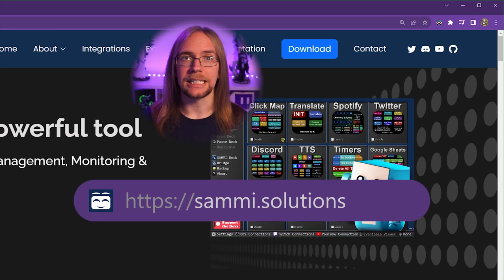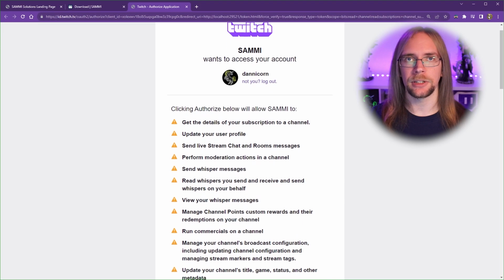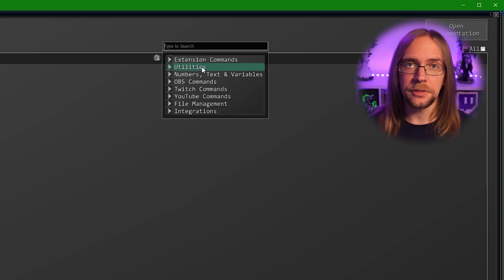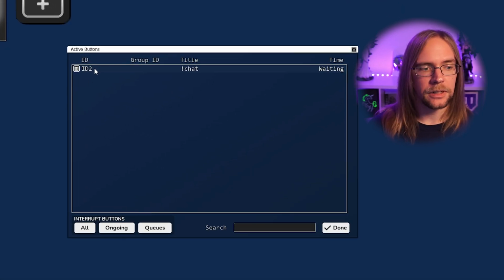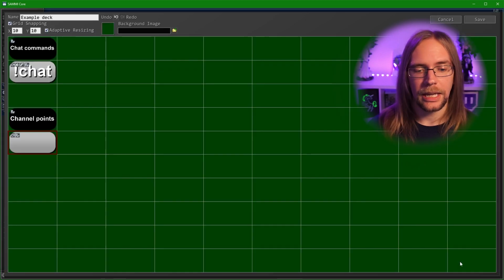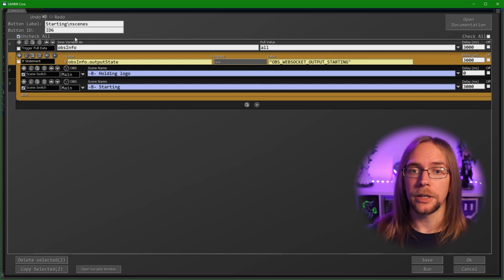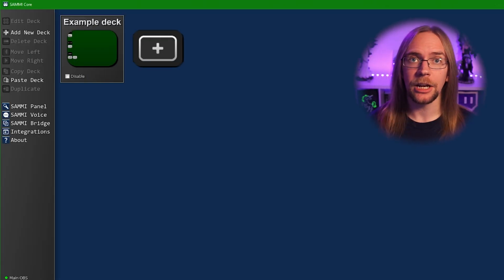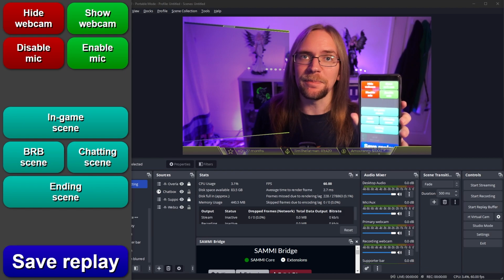This app will take your stream to the next level | SAMMI setup guide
Have you ever wondered how streamers have toys and interactions on streams? I’m talking things appearing… sounds playing… crazy camera effects… What if I told you there’s a way of doing this AND MORE absolutely free? And it’s really simple to set up as well. Keep watching!

My name’s Danny and I stream over on Twitch.TV/dannyvalz . Today, I have the absolute pleasure of introducing to you, my good friend, SAMMI. This video is going to cover:

What SAMMI is and what it can do
How we set it up
Creating our first buttons

Literally ANY Twitch or YouTube streamer can use this right away.

If you want to catch me on Twitch, I go live four nights a week at 8:30pm UK time over

CHAPTERS
00:00 - Intro
00:44 - What is SAMMI?
04:59 - What is the SAMMI Bridge?
05:46 - Connecting SAMMI to Twitch/YouTube
08:22 - Creating our first deck
09:26 - Creating our first buttons
15:31 - Creating a channel point reward
19:35 - Setting up automations
27:20 - Setting up SAMMI Panel
30:45 - A great SAMMI Panel use-case!
31:15 - Outro

SAMMI LINKS
Use SAMMI Panel to control OBS from your phone or tablet

VARIABLES TO COPY & PASTE
To check if stream is starting, you can use “Trigger Pull Data” to save the details from OBS into a variable called obsInfo
You can then check if stream is starting checking if obsInfo.outputState is equal to “OBS_WEBSOCKET_OUTPUT_STARTING”. If you want to check if stream is ending, check if obsInfo.outputState is equal to “OBS_WEBSOCKET_OUTPUT_STOPPING”

Check the current OBS scene in SAMMI by using an if block to check the value of global.Main.current_scene

USEFUL LINKS
Download Audacity to convert audio files into OGG format, for use within SAMMI

Upgrade your stream by using incredible widgets and overlays from NerdOrDie
and you can get some amazing stuff custom made over on Fiverr too